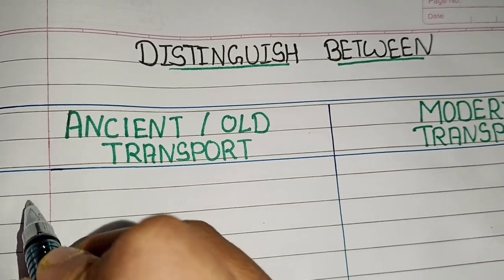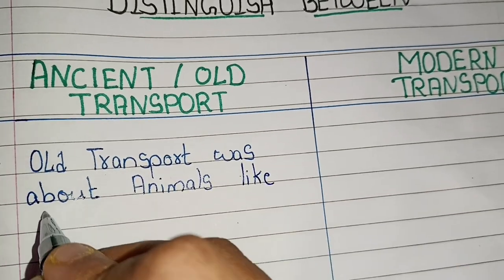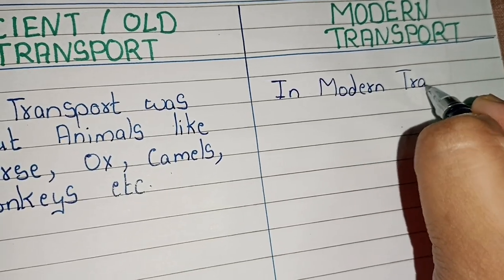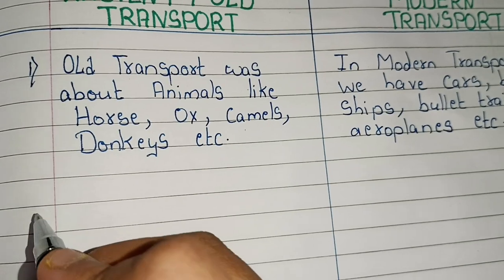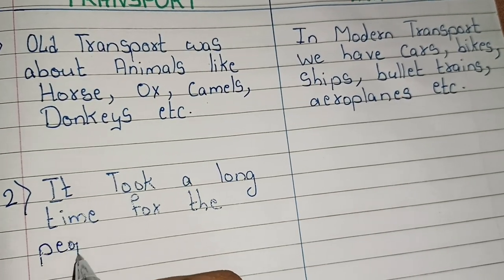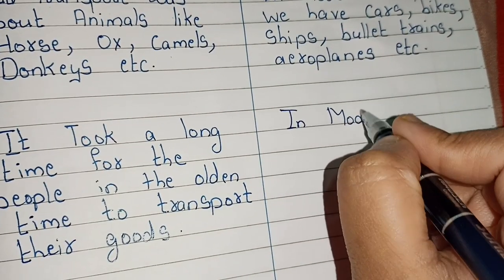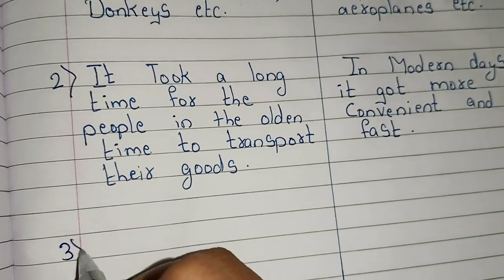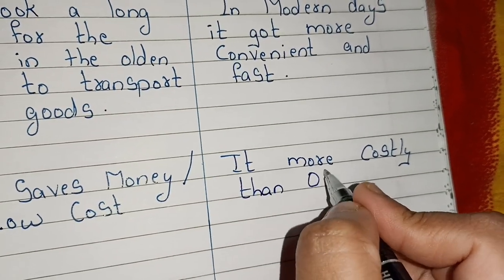Difference Between OLD Transport and Modern Transport || Ancient/ Old Tranport vs Modern Transport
Ancient Transport vs Modern Transport